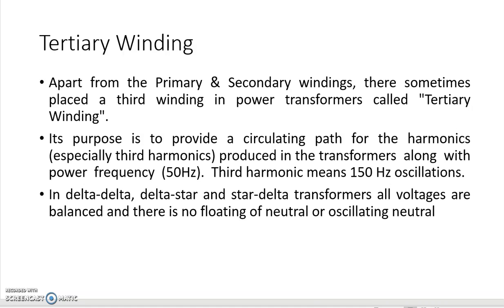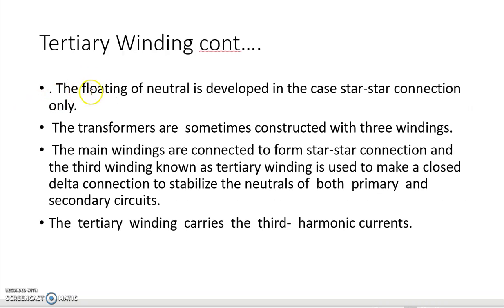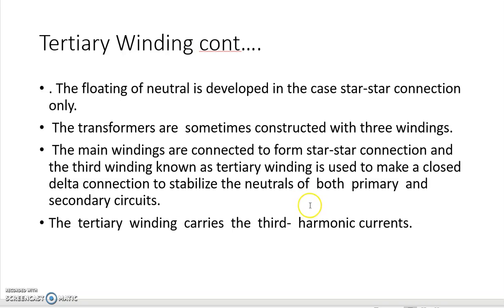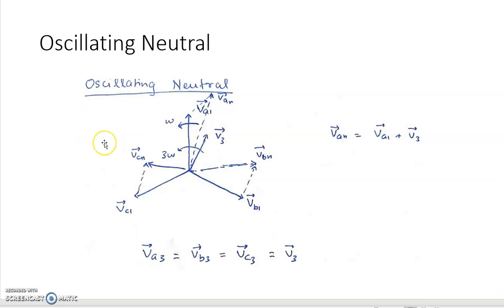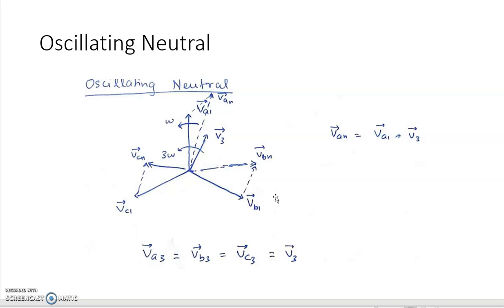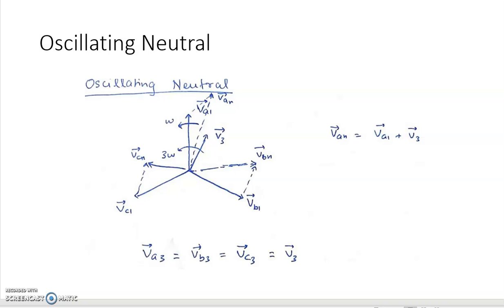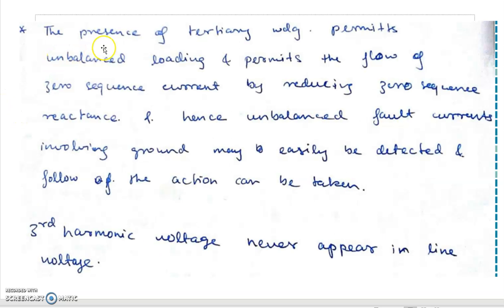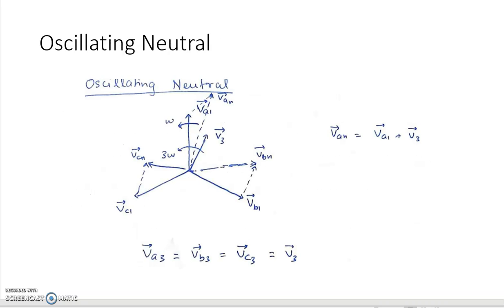Explanation of Oscillating Neutral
Explanation of Oscillating Neutral by Garima Gurjar Unhale